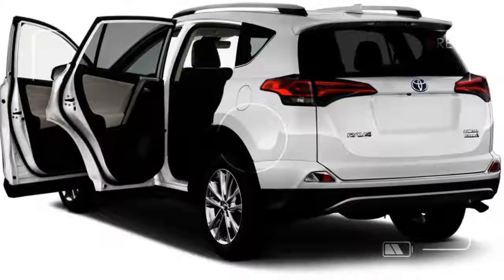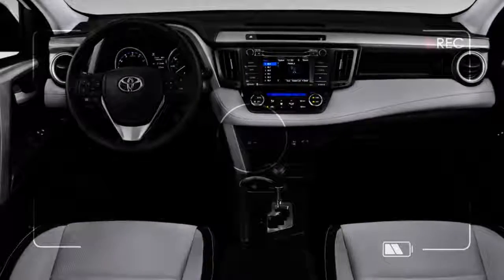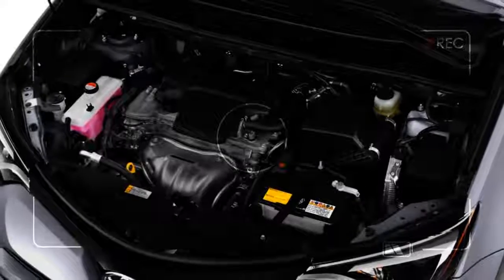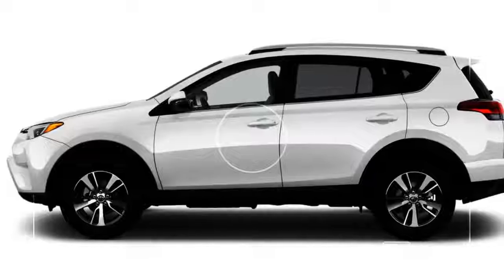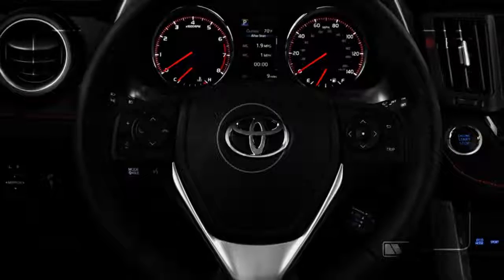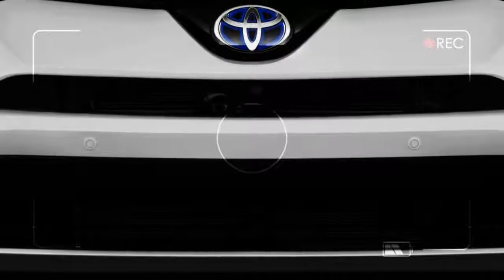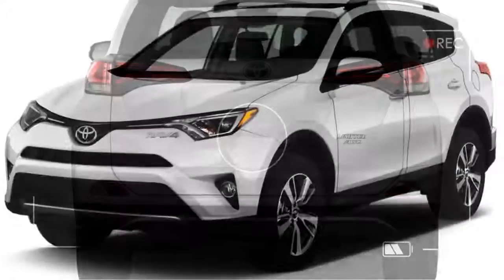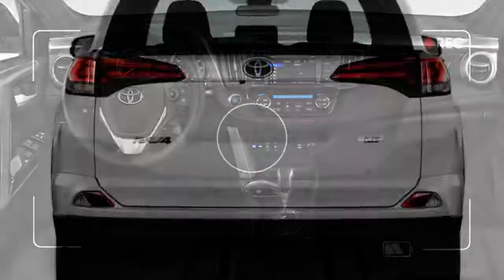2018 toyota rav4 reviews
2018 toyota rav4 reviews